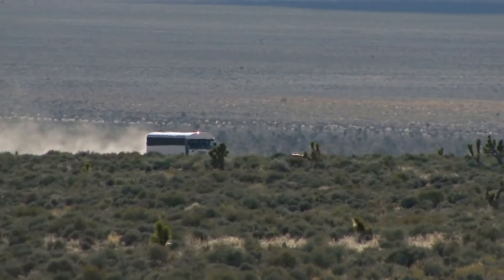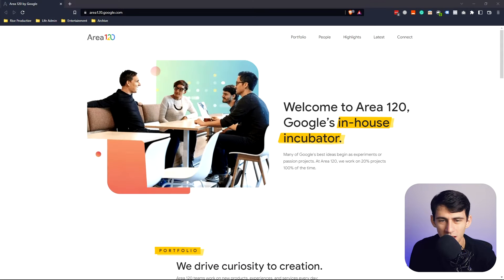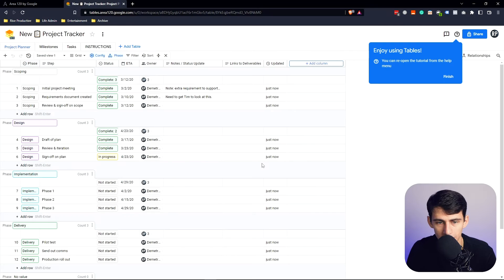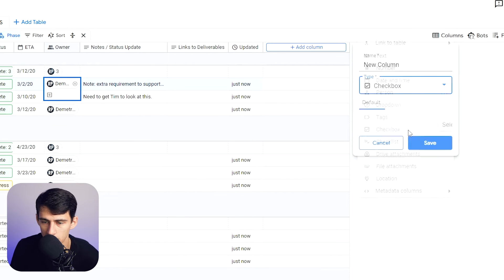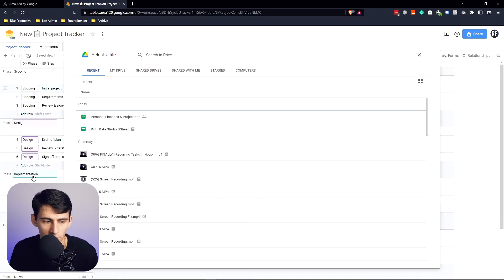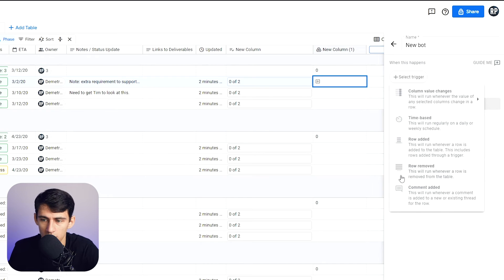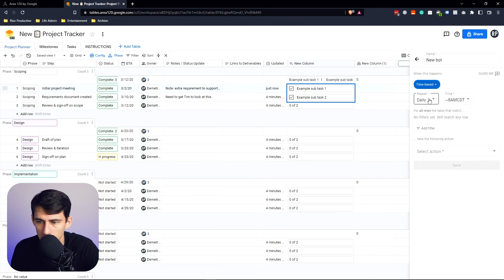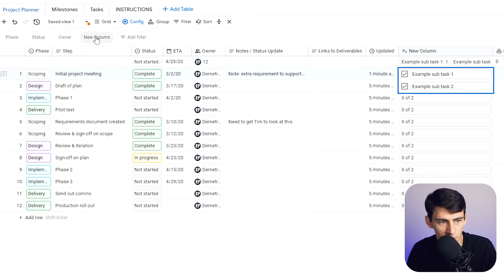Google Tables - Notion Alternative?!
Google Tables might just be THE Notion alternative of 2022! This productivity app is convenient if you already work within Google Workspace and it has features that Notion, ClickUp, and Coda don't even have. It's hard to believe that Google Tables is not more popular! Notion might be my favorite productivity application but there are always going to be Notion competitors. With that being said, let me know if you want more videos on Google Tables!

⏰ TIMESTAMPS:
0:00 - Are you familiar with Area 51?
1:06 - Workspace
1:48 - Notion Similarities